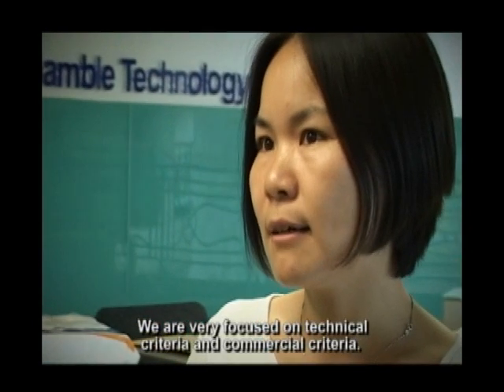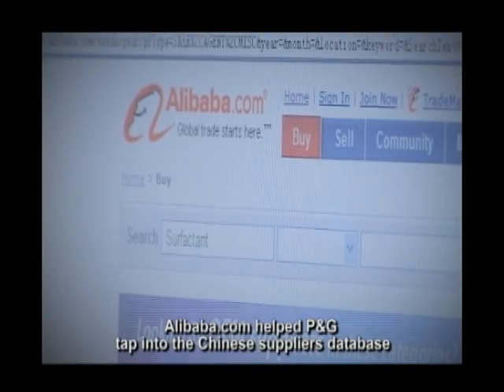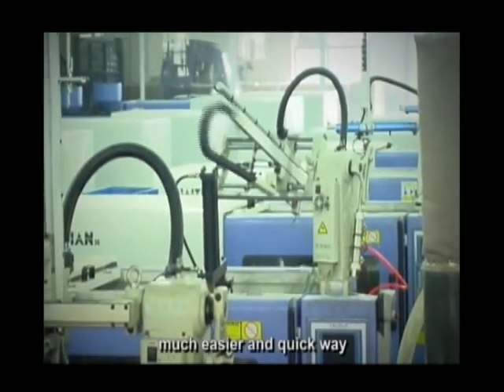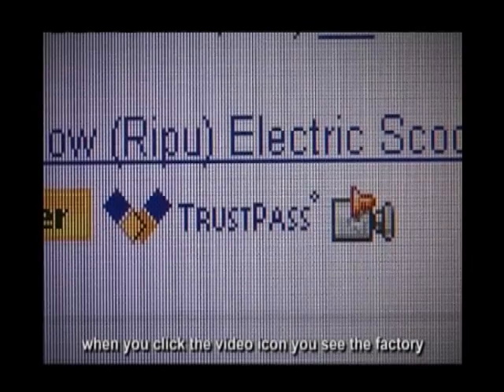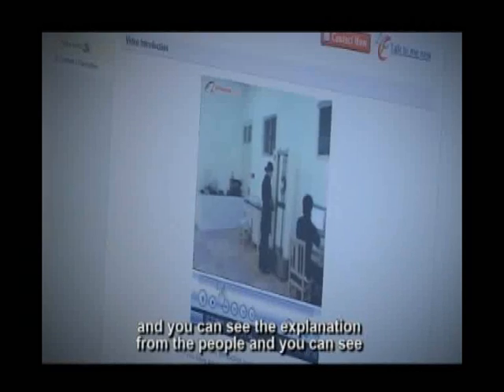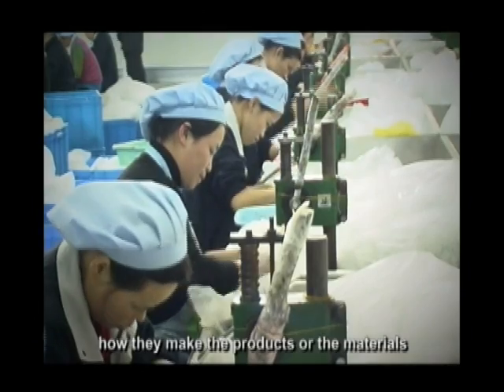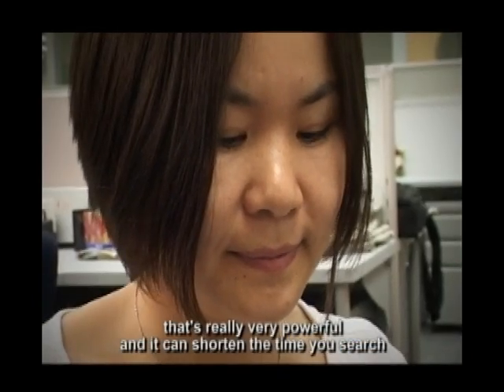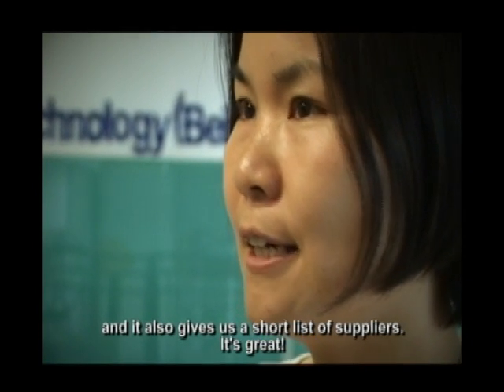Alibaba.com Member - Jean Jin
Users comment on Alibaba.com - P&G China